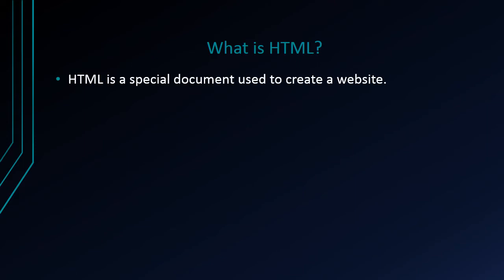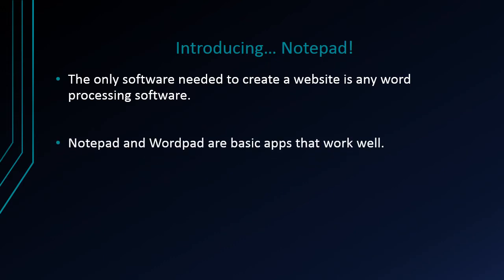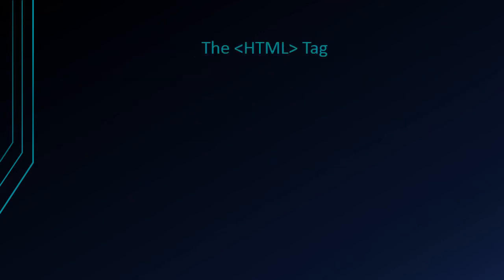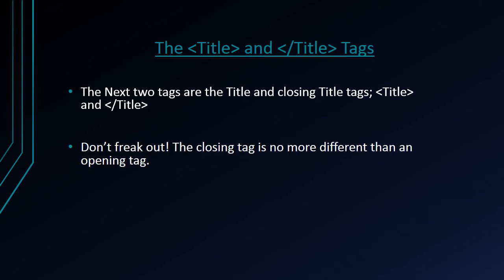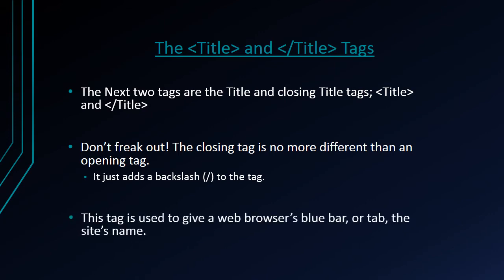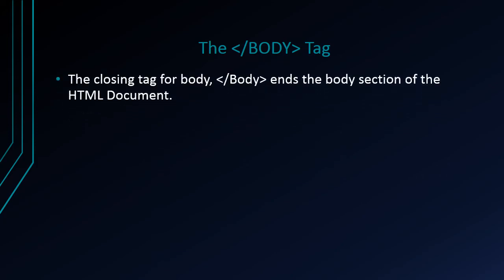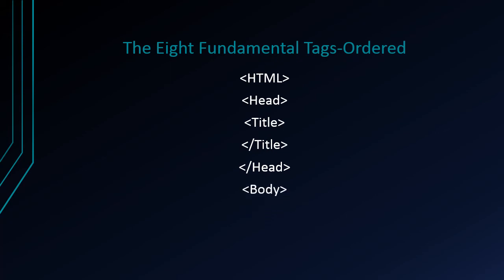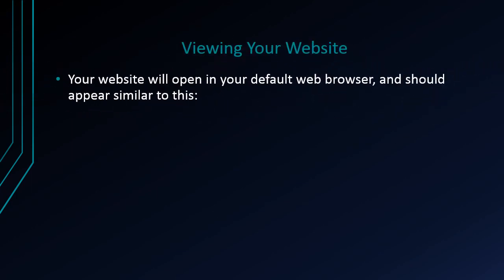HHS Fundamentals of HTML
Basic Webpage tutorial using Notepad